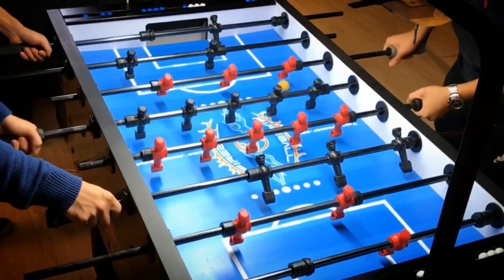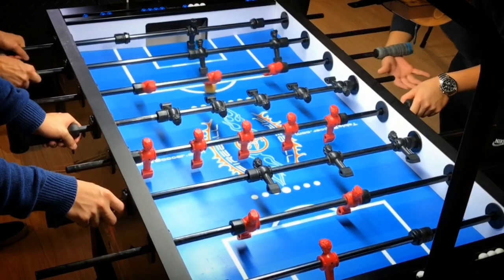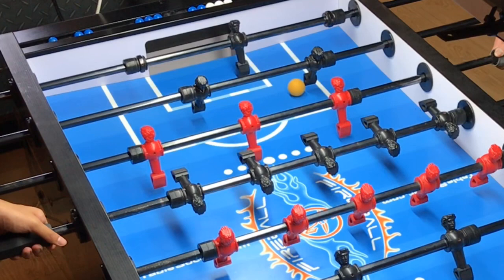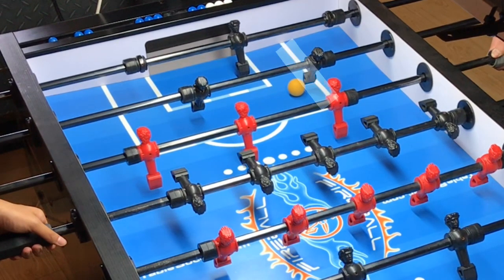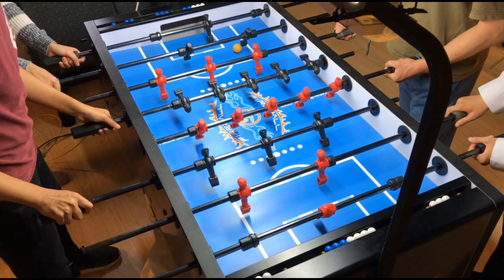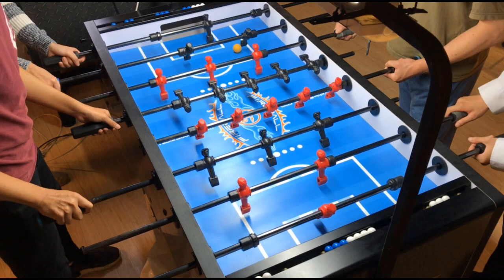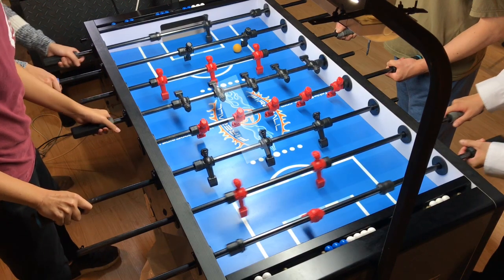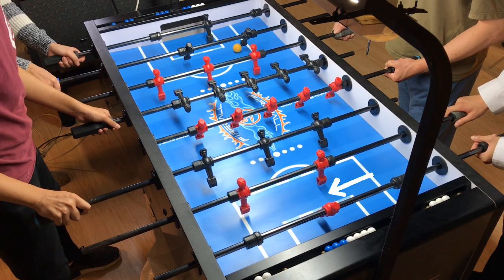Is This SKILL or LUCK? | Foosball Academy: Ep. 4 (foosball tips)